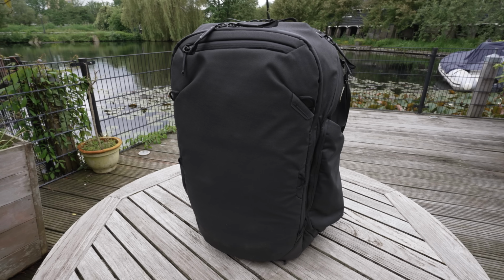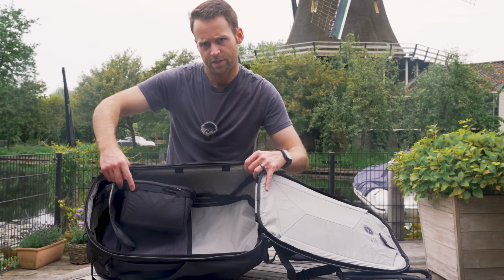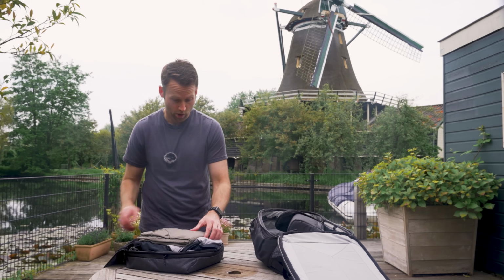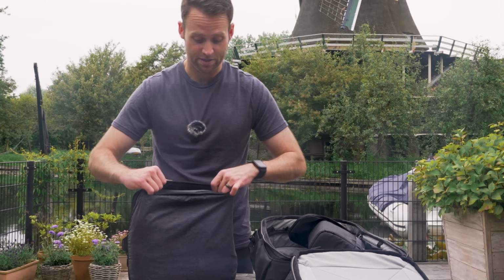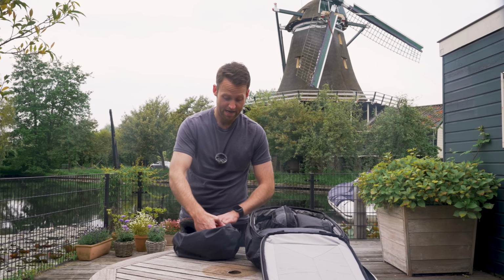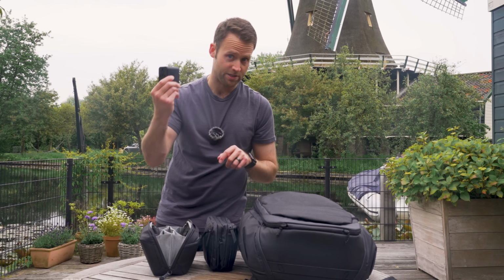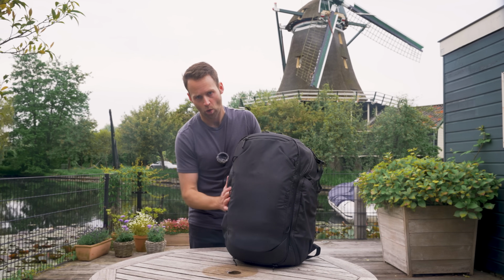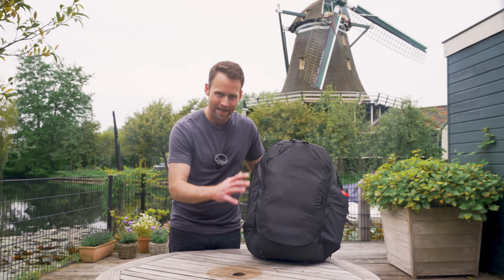Packing for Europe with Just One Bag (and Zero Sacrifices)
Packing for Europe with just ONE carry-on bag is simpler than you think. Pack with me as I share EXACTLY what I packed for a recent Two Week Trip to Europe with just my Carry On Bag. Gear List Below 👇

//CLOTHING + SHOES//
- Unbound Merino
- Outdoor Research Jacket (Amazon)

- GRAVEL Liquid Tubes (Amazon)
- Phillips Razor (Amazon)

- EPICKA Travel Adapter (Amazon)
- MOGICs Power Donut (Amazon)
- Nitecore NB10000 Power Bank (Amazon)
- DJI Mic (Amazon)
- DJI Gimbal (Amazon)
- Owala Water Bottle (Amazon)

In this video, I share how I packed for a recent trip to Belgium and The Netherlands with minimalist packing, featuring one bag travel essentials like Merino Wool clothing, Packing Cubes, and More. Learn how to optimize space, choose versatile clothing, and select the best tech for one bag travel.

⏰ Timecodes ⏰
0:00 Packing for Europe with Just One Bag
0:43 #1: Carry On Bag
1:09 Peak Design 45L Backpack Review
3:28 Peak Design Camera Cube
5:00 #2: Clothing Packing Tips
5:55 Benefits of Merino Wool
7:05 Compression Packing Cubes
8:00 Other Clothing Tips
8:45 Packing Shoes for Travel
10:15 My Walking Shoes for Travel
11:11 #3: Travel Toiletries Bag
12:15 #4: Travel Tech
14:06 #5: Travel Camera Gear
15:44 Best Travel Tripod
16:33 Best Packable Rain Jacket
17:57 Why I love this setup